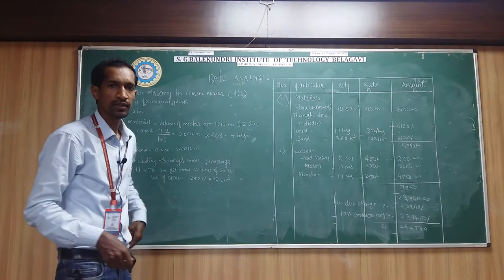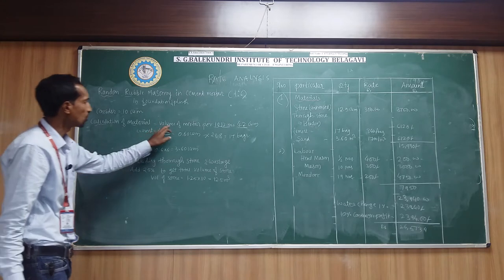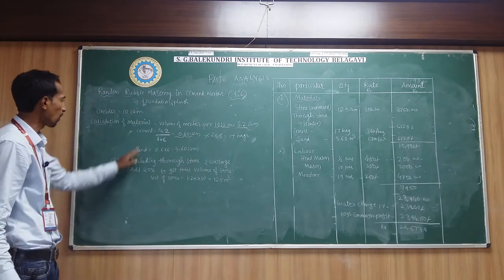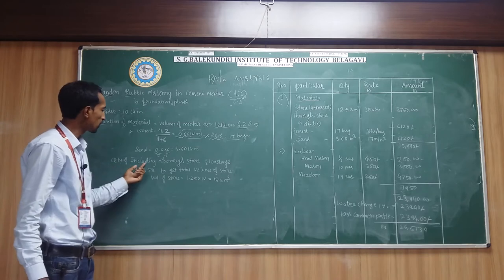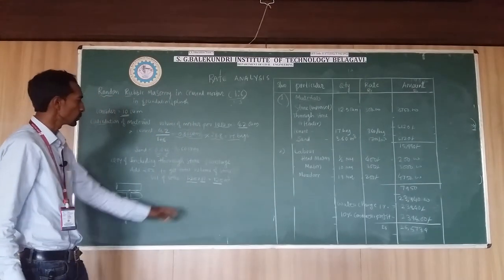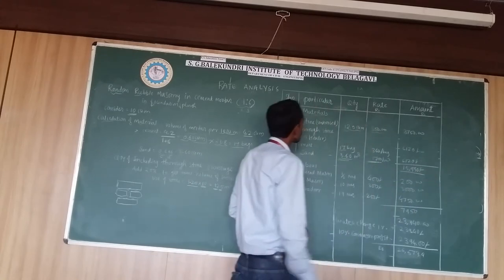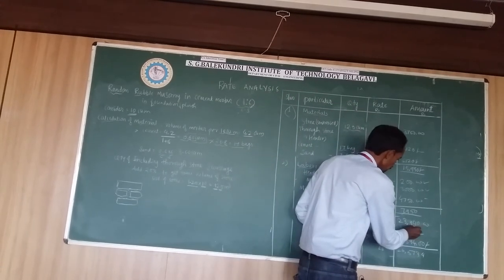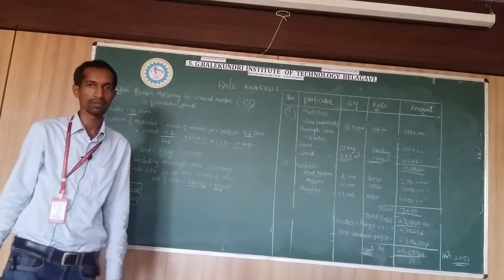Rate analysis of Random rubble masonry